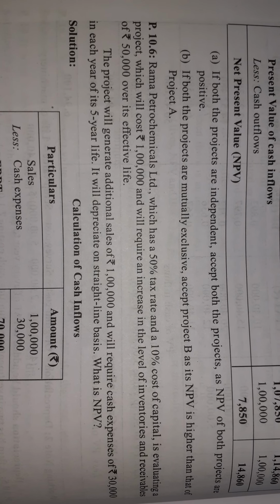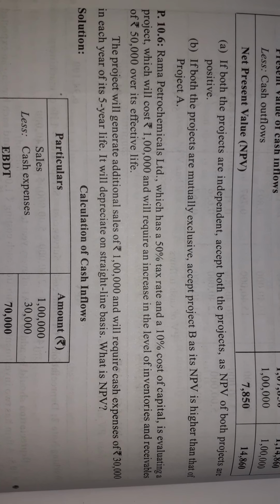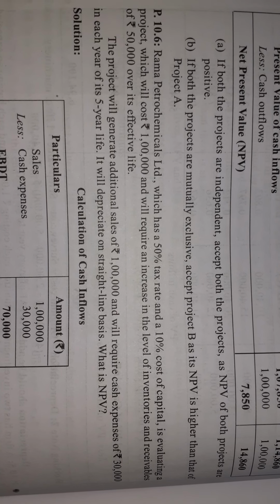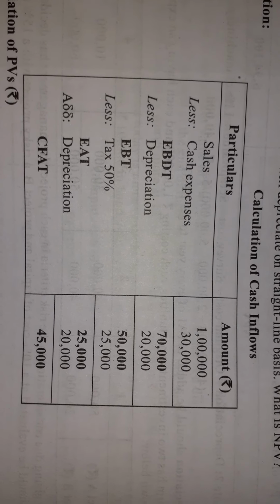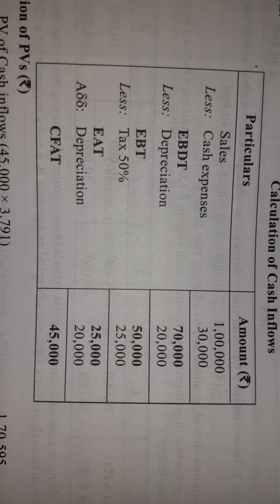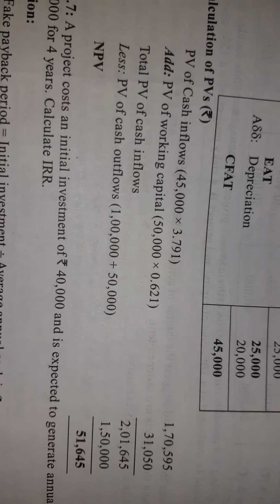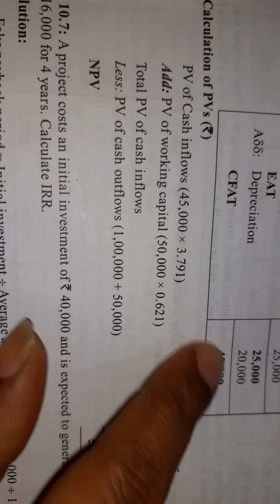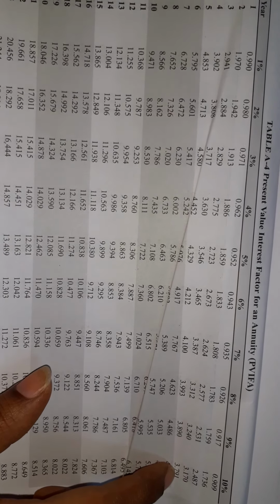NPV caluculation of cash inflows